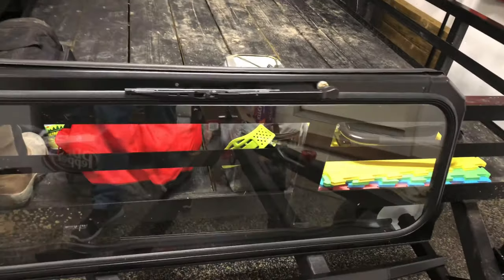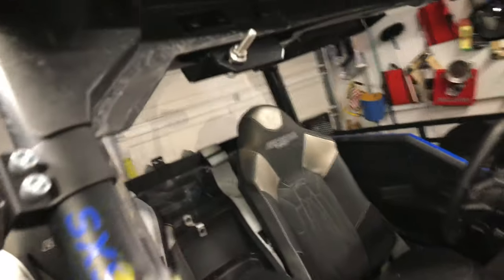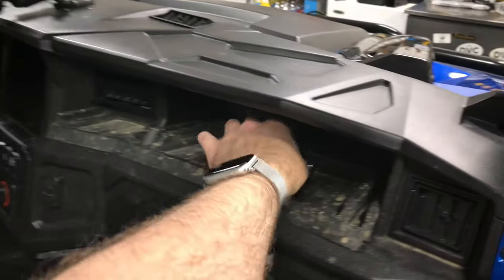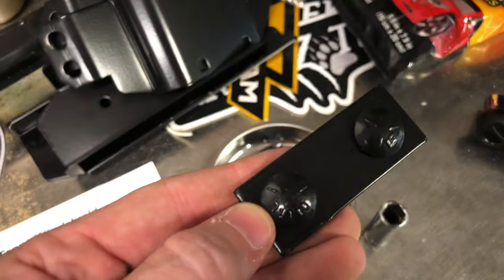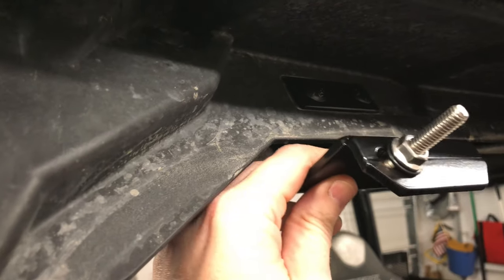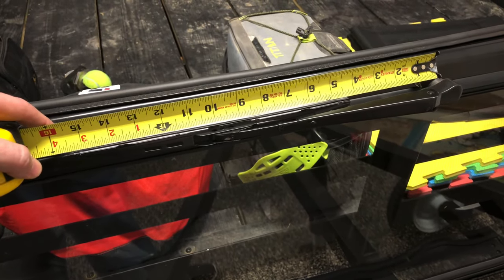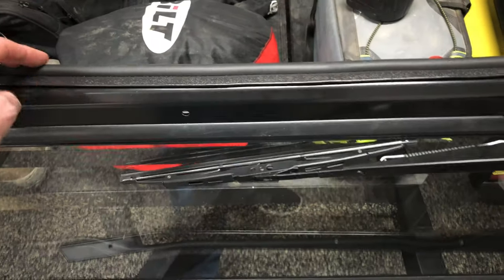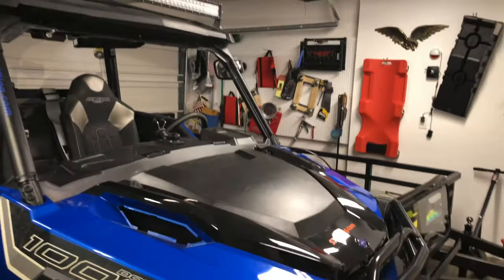Polaris General - Ryfab Windshield Install Begins